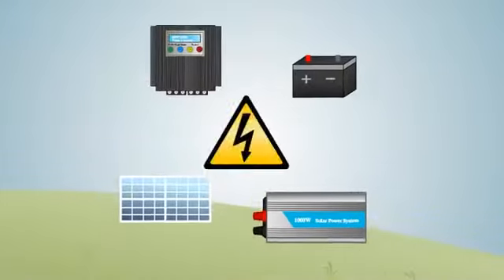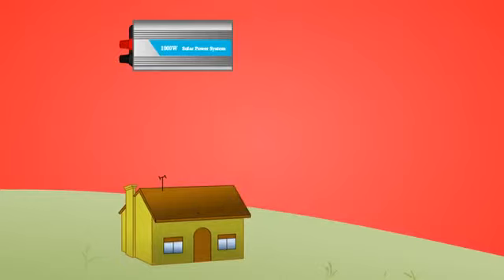Grid Tied Solar Power Systems